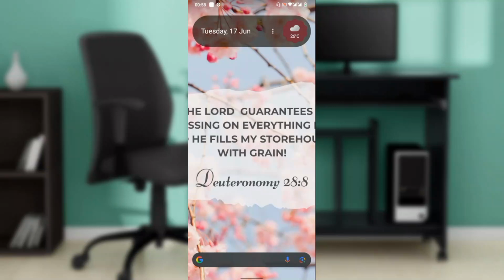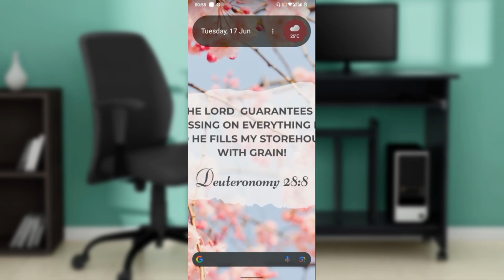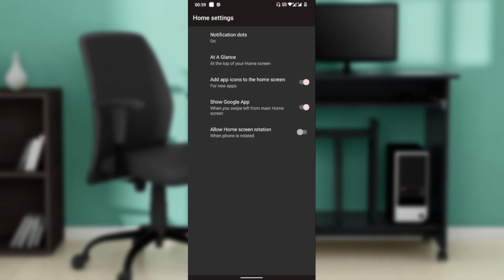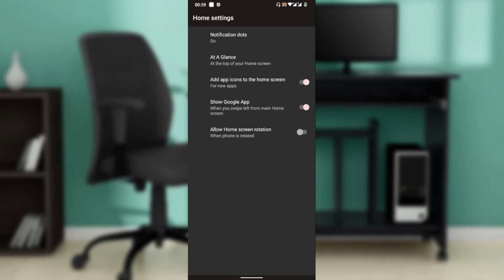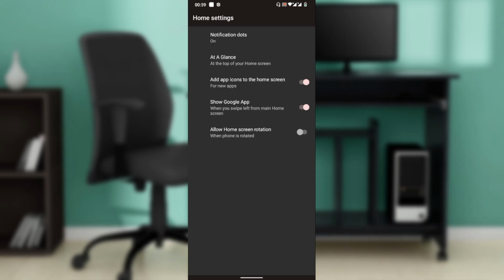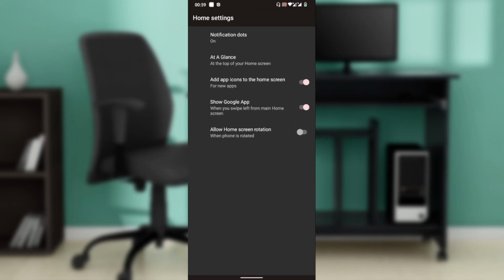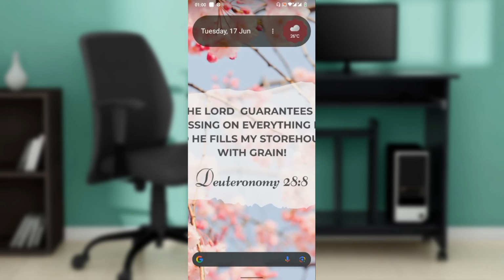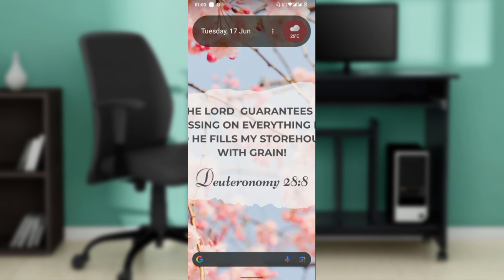How To Reset Home Screen Layout on Android (Quick Tutorial)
In this video I will show you How To Reset Home Screen Layout on Android. It would be good if you watch the video until the end so that you don't miss important steps.